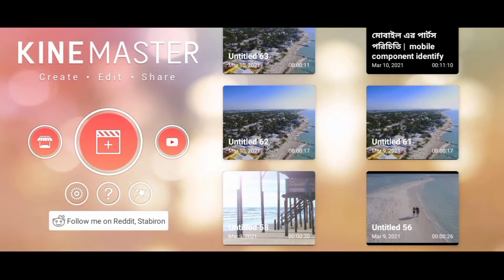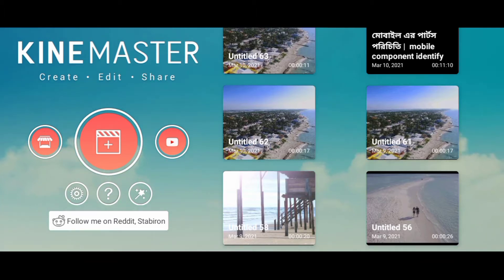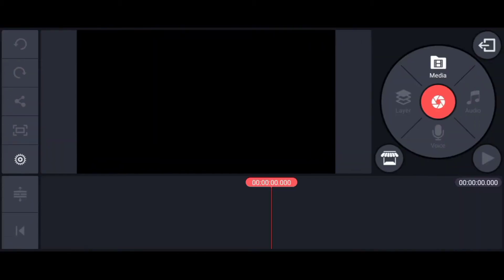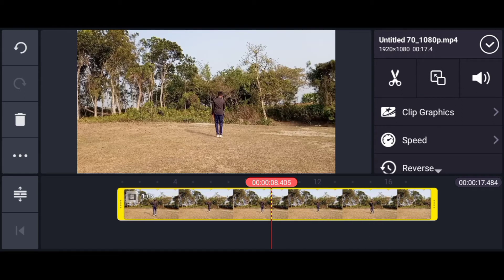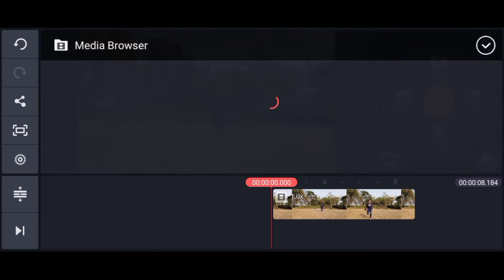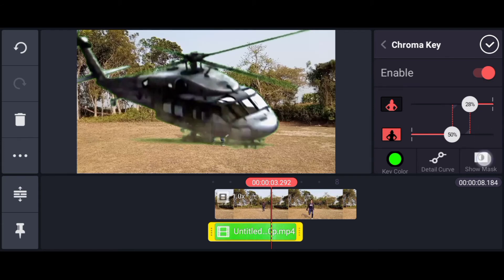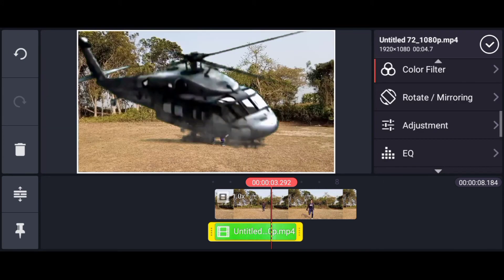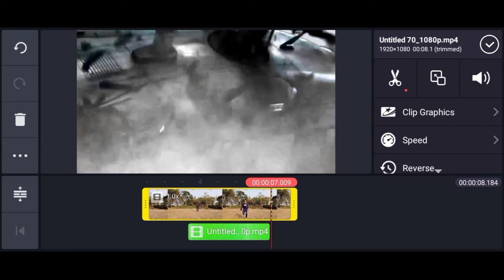Kinemaster Aeroplane Crash New Effect Full Action Magic Video Editing | Kinemaster Vfx Video Editing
Hey guys welcome to my video editing class. In this video guys. I am showing how you can make. Aeroplane Crash New Effect Full Action Magic Video editing tutorial. Kinemaster is a Mobile Application. You can find out this app from Google Play Store. So Let's go for started and enjoy this video.

🗣Important Notice For Viewers👇
👉Now Everyday Video Uploaded On This YouTube Channel [ Bayezid Pro Technical ]  Inshallah👈

About Us :We are about working technology